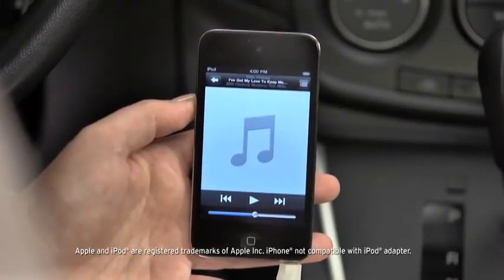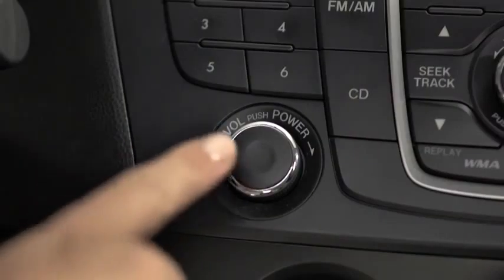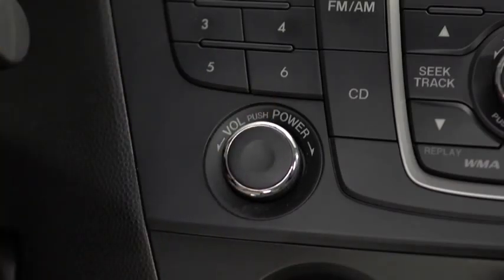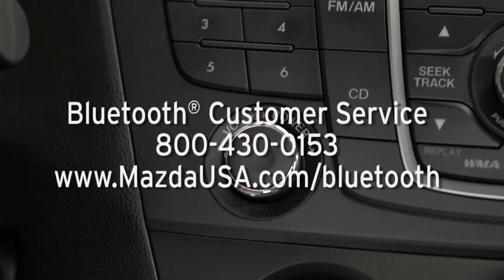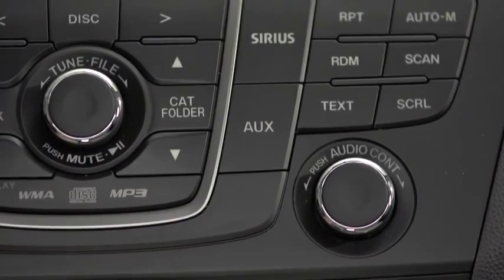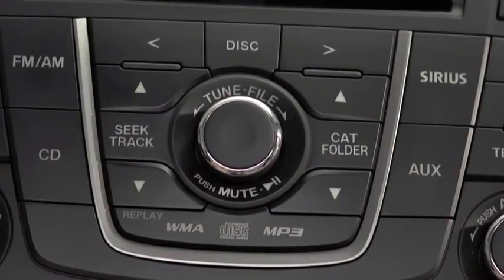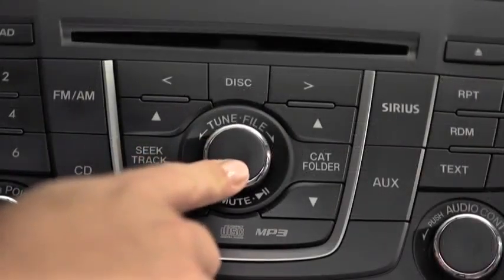2013 Mazda5 — Bluetooth Audio Streaming Mazda USA